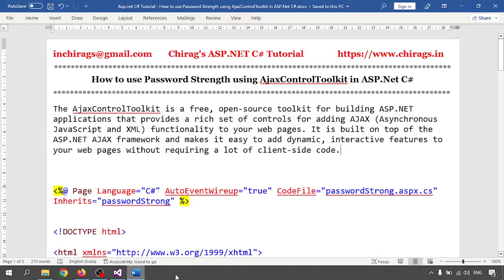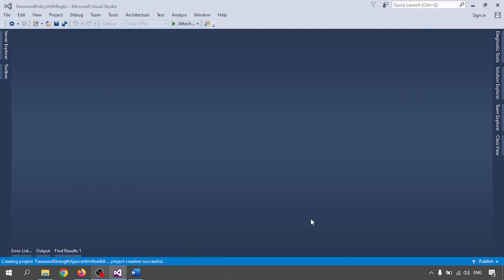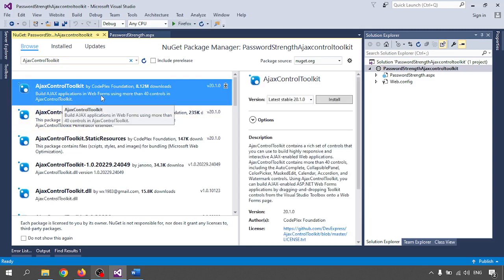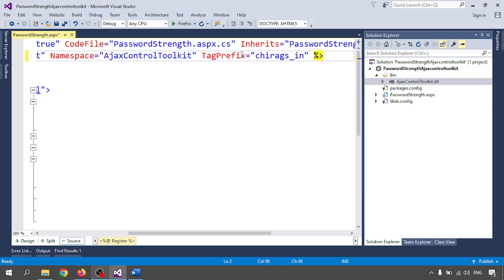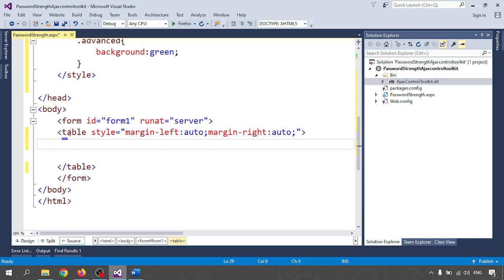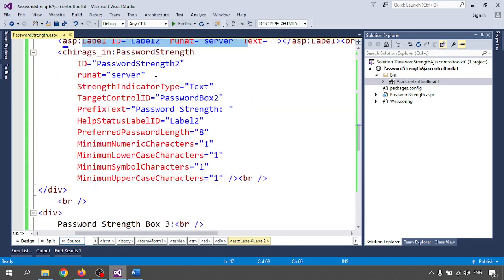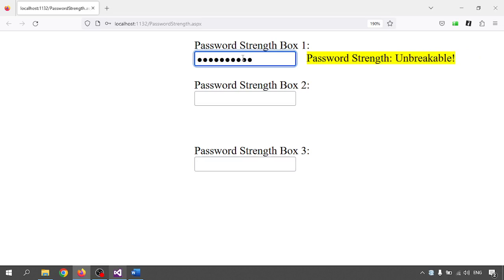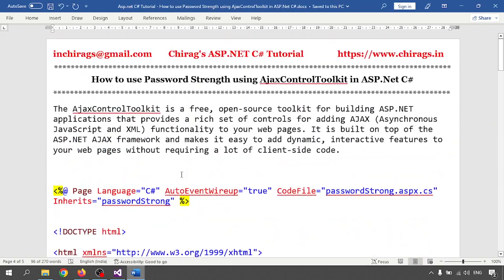Asp.net C# Tutorial 35 - How to use Password Strength using AjaxControlToolkit in ASP.Net C#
How to use Password Strength using AjaxControlToolkit in ASP.Net C#
The AjaxControlToolkit is a free, open-source toolkit for building ASP.NET applications that provides a rich set of controls for adding AJAX (Asynchronous JavaScript and XML) functionality to your web pages. It is built on top of the ASP.NET AJAX framework and makes it easy to add dynamic, interactive features to your web pages without requiring a lot of client-side code.

&lt;%@ Page Language="C#" AutoEventWireup="true" CodeFile="passwordStrong.aspx.cs" Inherits="passwordStrong" %&gt;

&lt;!DOCTYPE html&gt;

&lt;head runat="server"&gt;
    &lt;title&gt;&lt;/title&gt;
    &lt;%@ Register Assembly="AjaxControlToolkit" Namespace="AjaxControlToolkit" TagPrefix="chirags_in" %&gt;

    &lt;style&gt;
        .barcss{
            width:200px;
            height:50px;
            border:1px solid;
        .poor{
            background:red;
        .strong{
            background:yellow;
        .advanced{
            background:green;
    &lt;/style&gt;
&lt;/head&gt;
&lt;body&gt;
    &lt;form id="form1" runat="server"&gt;
     &lt;asp:ScriptManager ID="ScriptManager1" runat="server"&gt;&lt;/asp:ScriptManager&gt;
    &lt;div&gt;
        Password Strength Box 1:&lt;br /&gt;
        &lt;asp:TextBox ID="PasswordBox1" runat="server" TextMode="Password"&gt;&lt;/asp:TextBox&gt;
        &lt;chirags_in:PasswordStrength ID="PasswordStrength1"
            runat="server"
            TargetControlID="PasswordBox1"
            StrengthIndicatorType="Text"
            PrefixText="Password Strength: "&gt;
        &lt;/chirags_in:PasswordStrength&gt;
    &lt;/div&gt;
        &lt;br /&gt;
    &lt;div&gt;
        Password Strength Box 2:&lt;br /&gt;
        &lt;asp:TextBox ID="PasswordBox2" runat="server" TextMode="Password" &gt;&lt;/asp:TextBox&gt;&lt;br /&gt;
        &lt;asp:Label ID="Label2" runat="server" Text=""&gt;&lt;/asp:Label&gt;&lt;br /&gt;
        &lt;chirags_in:PasswordStrength
            ID="PasswordStrength2"
            runat="server"
            StrengthIndicatorType="Text"
            TargetControlID="PasswordBox2"
            PrefixText="Password Strength: "
            HelpStatusLabelID="Label2"
            PreferredPasswordLength="8"
            MinimumNumericCharacters="1"
            MinimumLowerCaseCharacters="1"
            MinimumSymbolCharacters="1"
            MinimumUpperCaseCharacters="1" /&gt;&lt;br /&gt;
    &lt;/div&gt;
        &lt;br /&gt;
    &lt;div&gt;
        Password Strength Box 3:&lt;br /&gt;
        &lt;asp:TextBox ID="PasswordBox3" runat="server" TextMode="Password" &gt;&lt;/asp:TextBox&gt;&lt;br /&gt;
        &lt;asp:Label ID="Label3" runat="server" Text=""&gt;&lt;/asp:Label&gt;&lt;br /&gt;
        &lt;chirags_in:PasswordStrength
            ID="PasswordStrength3"
            runat="server"
            StrengthIndicatorType="BarIndicator"
            BarBorderCssClass="barcss"
            TargetControlID="PasswordBox3"
            PrefixText="Password Strength:"
            HelpStatusLabelID="Label3"
            PreferredPasswordLength="8"
            MinimumNumericCharacters="1"
            MinimumLowerCaseCharacters="1"
            MinimumSymbolCharacters="1"
            MinimumUpperCaseCharacters="1"
            TextStrengthDescriptionStyles="poor;strong;advanced" /&gt;&lt;br /&gt;
    &lt;/div&gt;
    &lt;/form&gt;
&lt;/body&gt;
&lt;/html&gt;

Thanks & Regards,
Chitt Ranjan Mahto "Chirag"